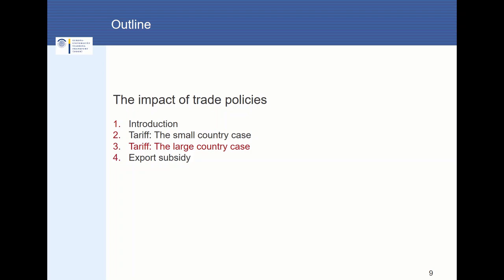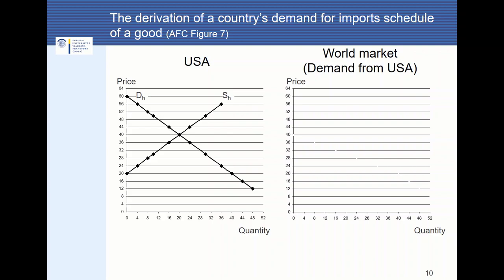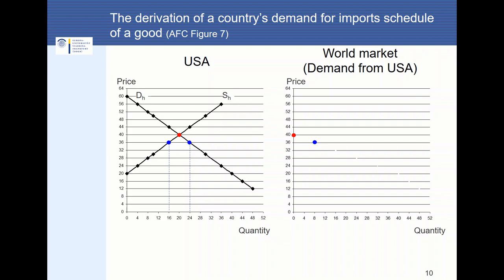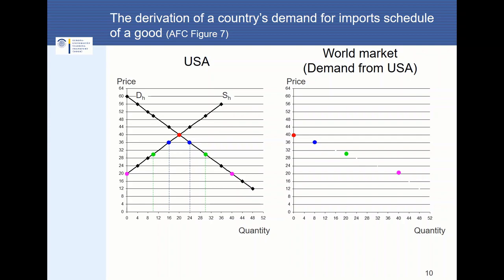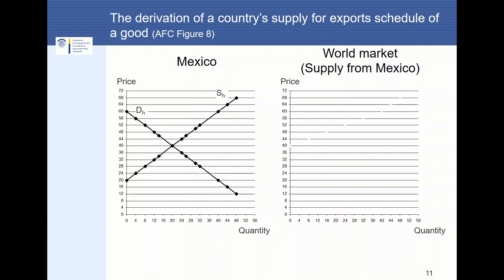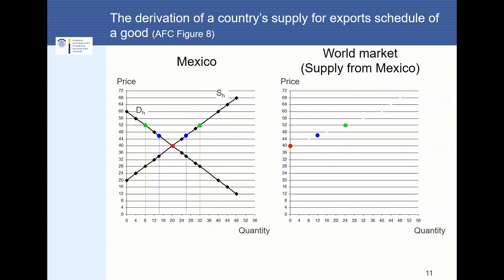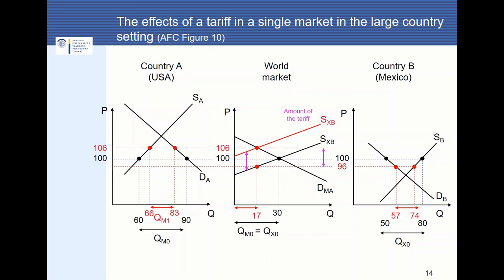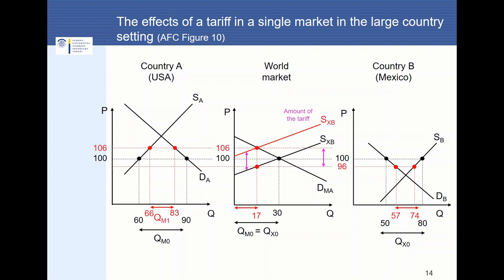Trade Policy: Part 3 (Import tariff -- large country case) Krugman/Obstfeld/Melitz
Import tariff: Large country case
Slides und links to other parts of the Krugman/Obstfeld/Melitz textbook can be found